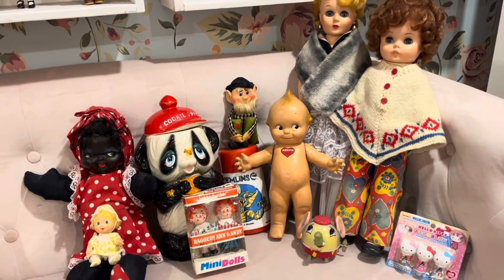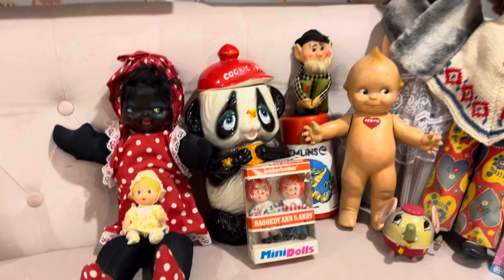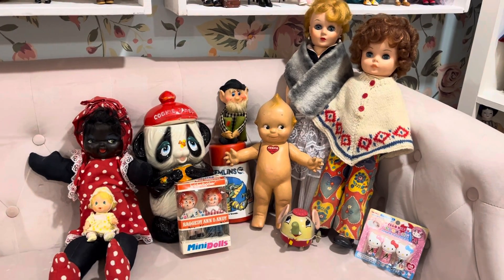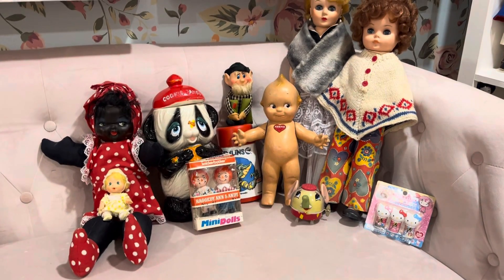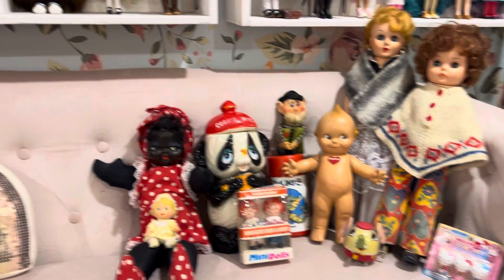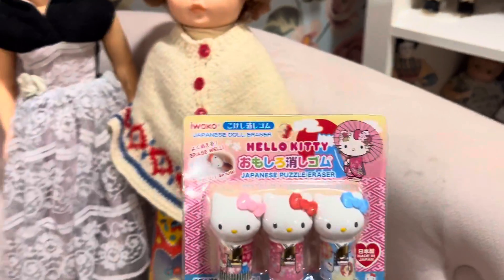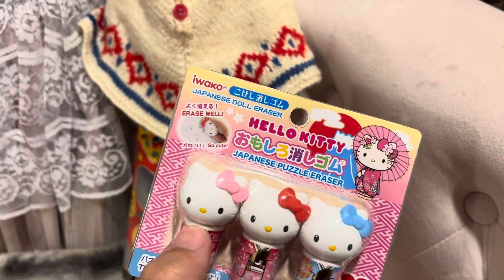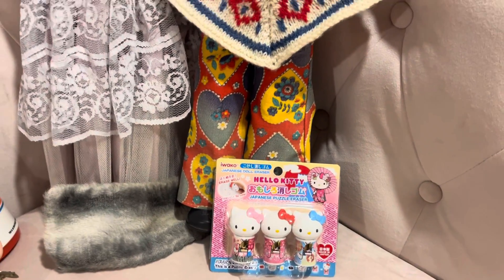My Vintage Doll & Toy Collection - Latest Finds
A Gremlins thermos! A kitch cookie jar. A Miss Revlon clone doll, and more!